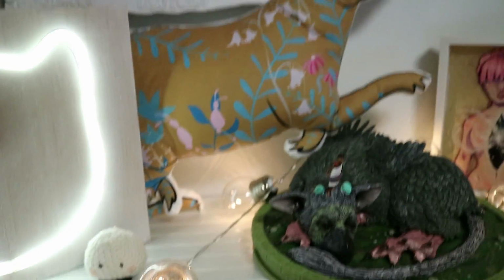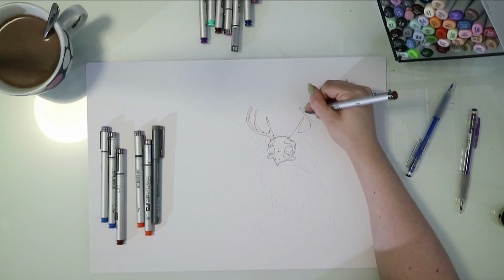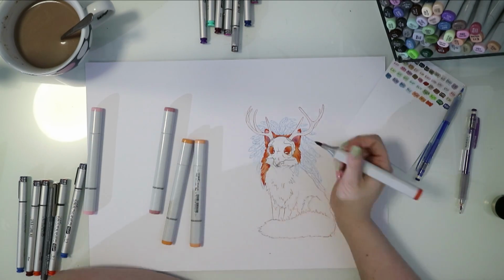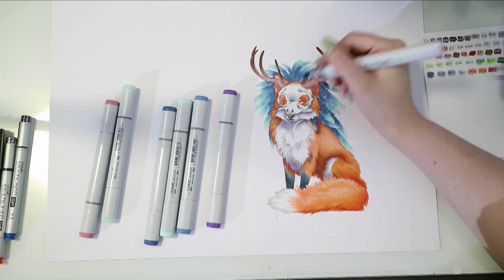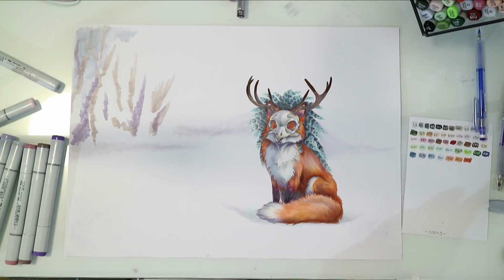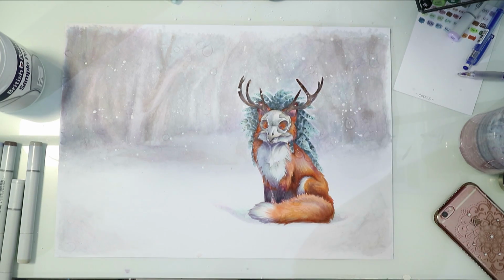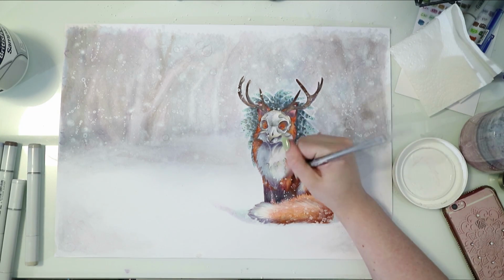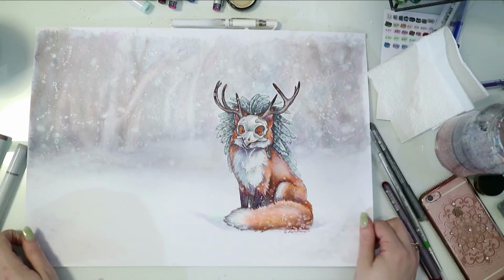Copic Markers Tips & Tricks (from a self-taught artist)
I hope there was some useful tips or tricks in here if you’re getting into Copic Markers!
Again – I’m still learning what info is useful to you guys, as a self-taught artist it’s hard to recognize what is common knowledge and what is useful info sometimes haha.

WHAT I USED:
-Pilot Color Eno mechanical pencils 0.7
-Copic Multiliner SPs 0.3 and BS
-Copic Multiliners
-Copic Sketch Markers
-Copic Colourless Blender Refill Ink to splatter
-White Acrylic Paint (but you could also use Copic Opaque White Ink)
-X-Press It Blending Card